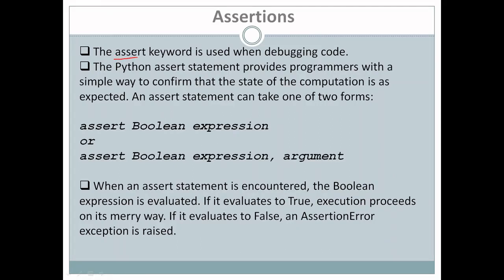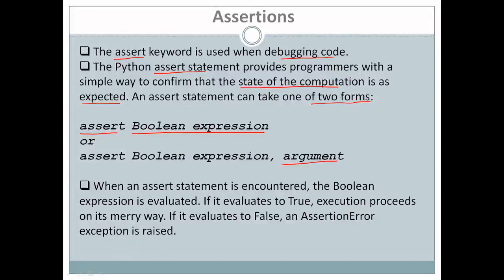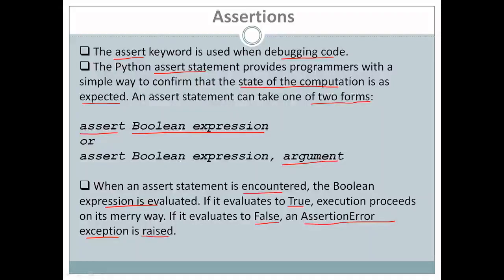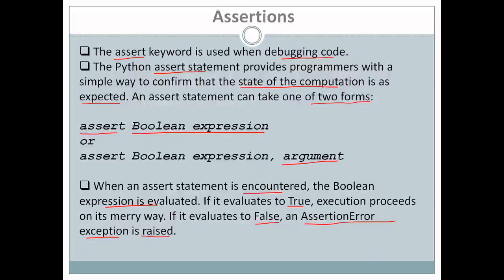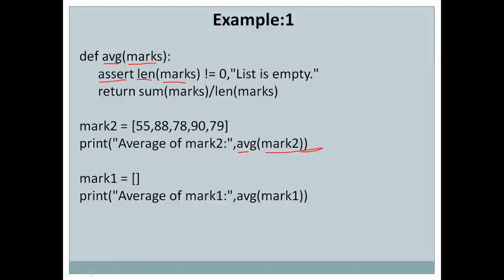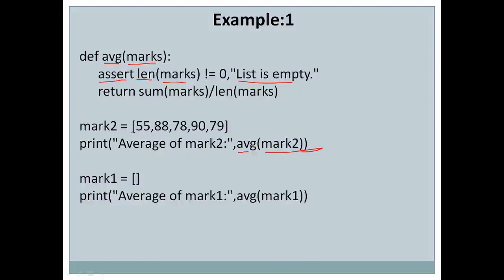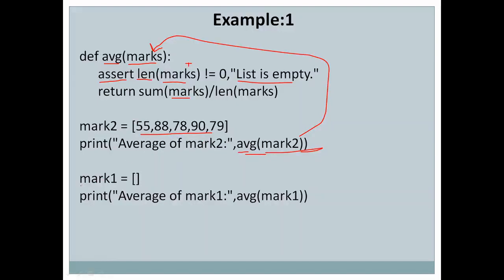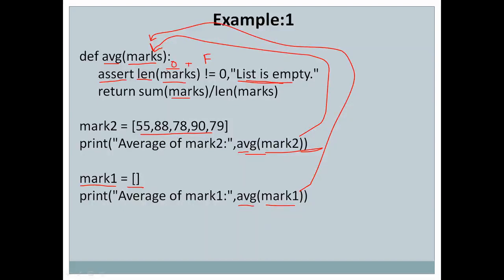PYTHON_37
assertions by NJP